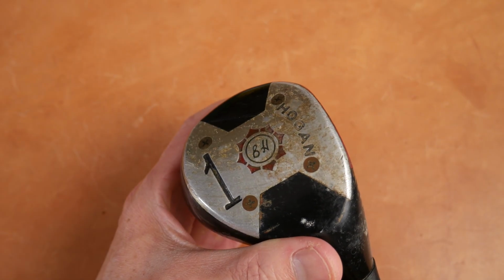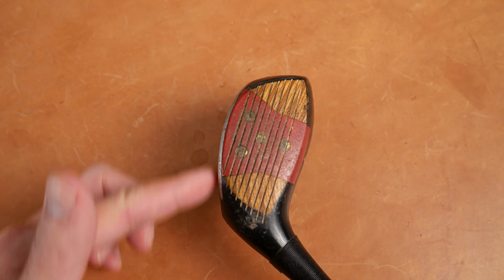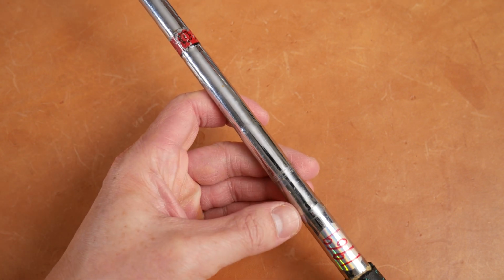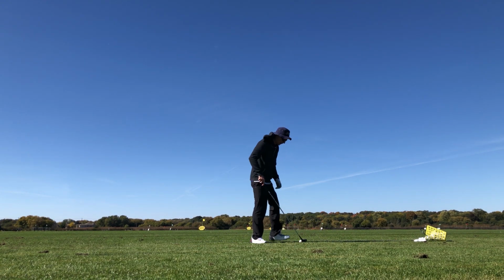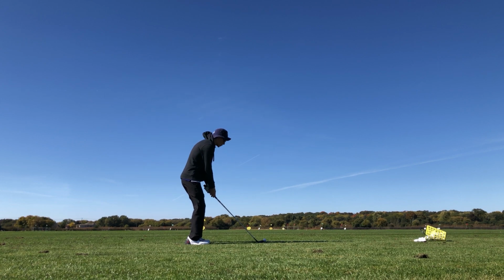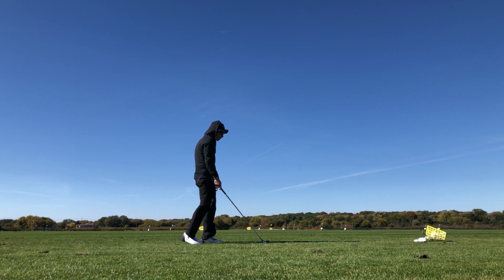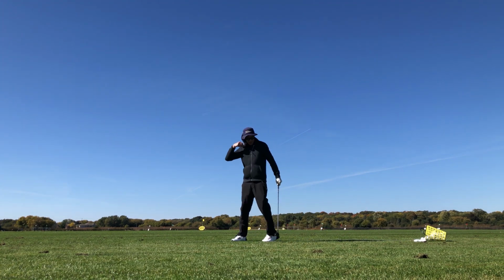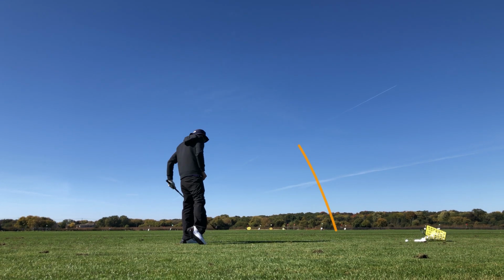1969 Hogan Speed Slot Driver - The Vintage Golfer